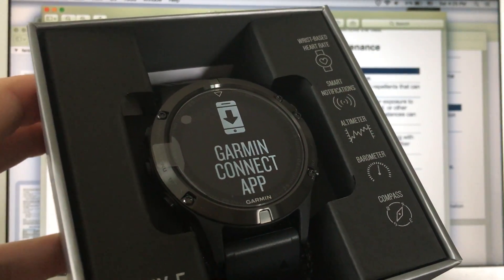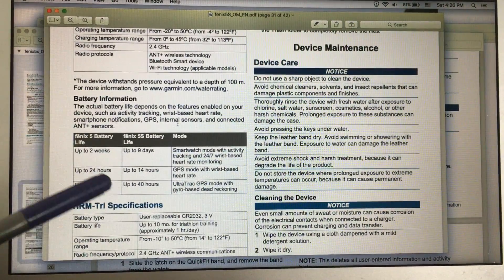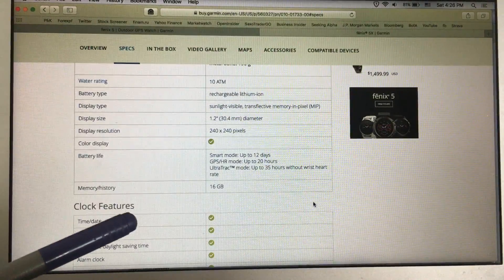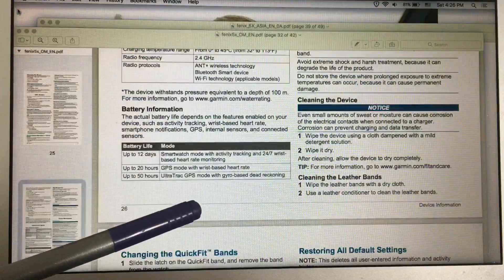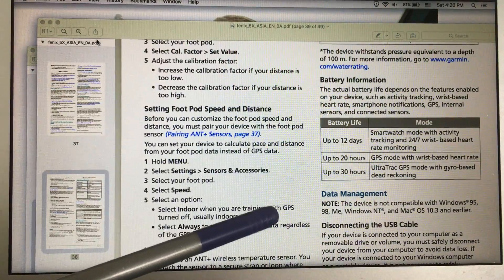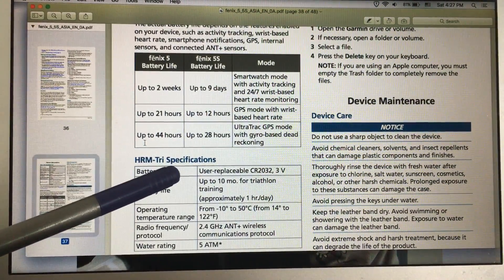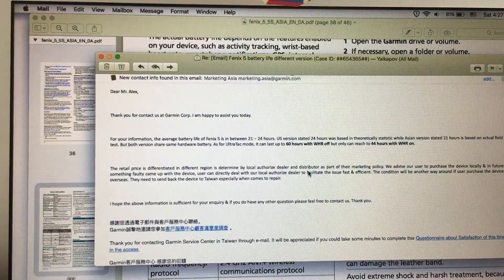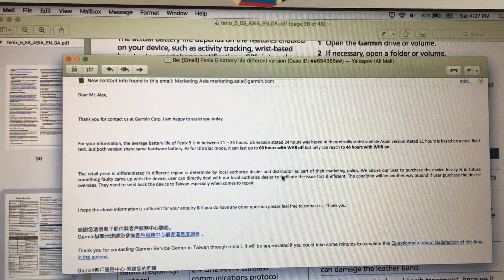Garmin Fenix 5 and Fenix 5X battery life issue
Garmin revised battery life for Fenix 5 and Fenix 5X
it was
Fenix 5  (US manual and Garmin website)
GPS/HR mode: Up to 24 hours
UltraTrac™ mode: Up to 75 hours without wrist heart rate
now it's
UltraTrac™ mode: Up to 60 hours without wrist heart rate

For Fenix 5X
it was:
GPS/HR mode: Up to 20 hours
UltraTrac™ mode: Up to 50 hours without wrist heart rate
Now:
UltraTrac™ mode: Up to 35 hours without wrist heart rate

BUT
Asian version manual and website stated different numbers and it even lower
Now it's:
fēnix 5 Battery Life
Up to 21 hours
GPS mode with wrist- based heart rate
Up to 44 hours
UltraTrac GPS mode with gyro-based dead reckoning

Fenix 5X
now:
Battery Life
Up to 20 hours

I sent letter to Garmin, and here their reply:
For your information, the average battery life of Fenix 5 is in between 21 – 24 hours. US version stated 24 hours was based in theoretically statistic while Asian version stated 21 hours is based on actual field test. But both version share same hardware battery. As for UltraTac mode, it can last up to 60 hours with WHR off but only can reach to 44 hours with WHR on.

My test Fenix 5 Sapphire:
Watch was 100% charged at 6pm Sunday (9 apr), wifi and bt off, I ran 7 times, overall time 8hr45m GPS +hrm on,
+1 hr gym GPS off
wearing it on hand in watch mode 1 night (8hr), and 21hr at day time hrm on
rest of the time in a watch mode on a shelf
and for now left 5%

overall:
8hr45m GPS+ HRM on
8 days watch mode
used wifi manually for transfer 8 times
Pretty close to Asian manual numbers

next week will do roof test, but how I mentioned  before it won't be correct without real hand, cos hrm sensor wont work by them self,
and same issue with Ultratrac, if u not move gyro not working = less battery using
any way will see